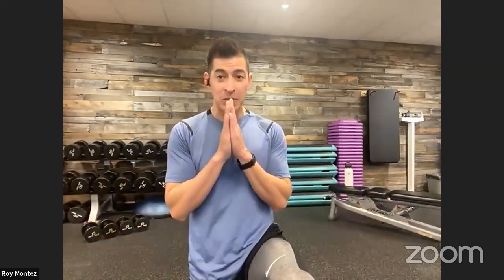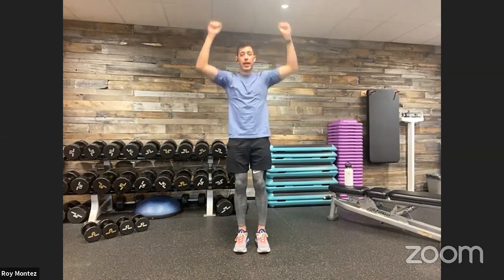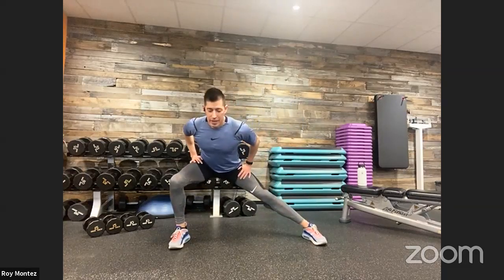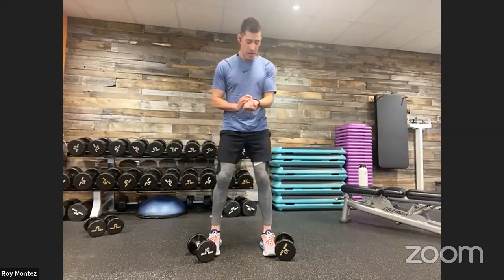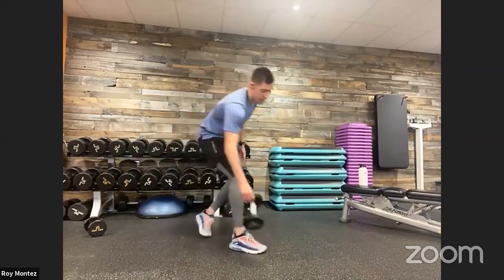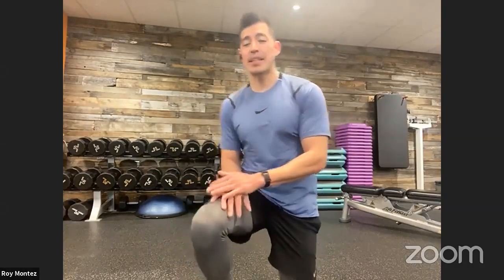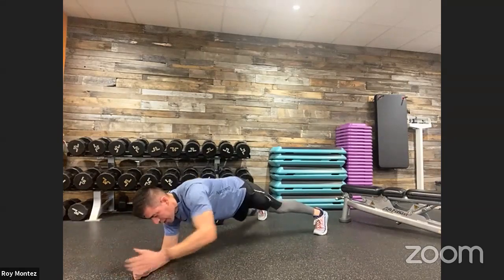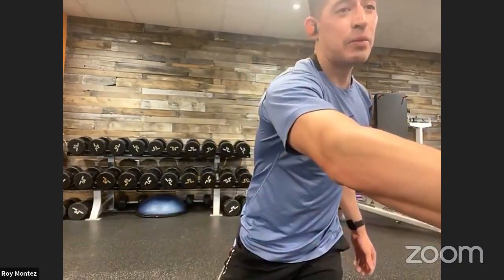At-Home Cardio Workout | Be Fit Live 43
Join Be Fit ambassador - Roy Montez and guest SMSgt. Sonja Berry for a cardio and resistance-based athome​ workout.